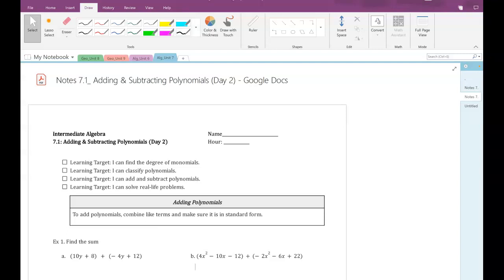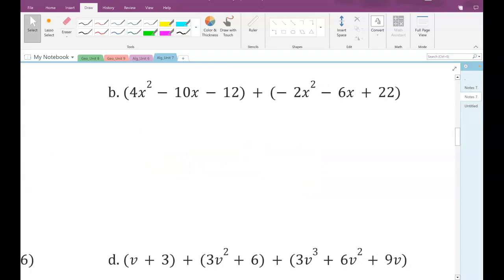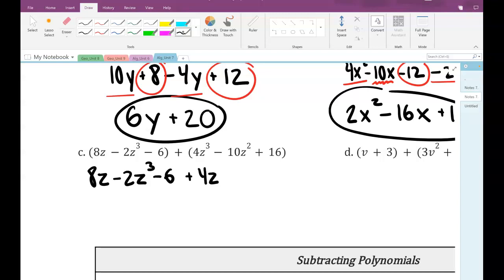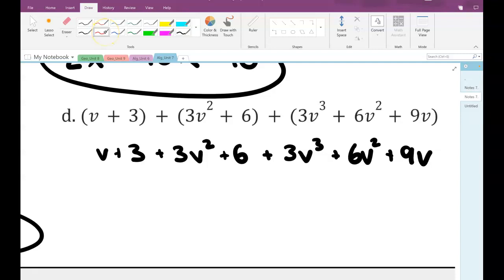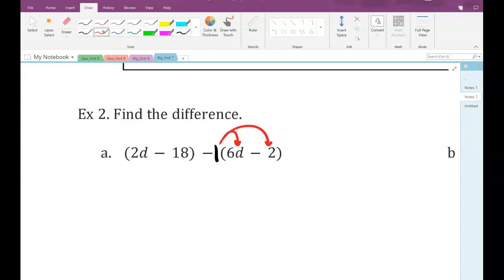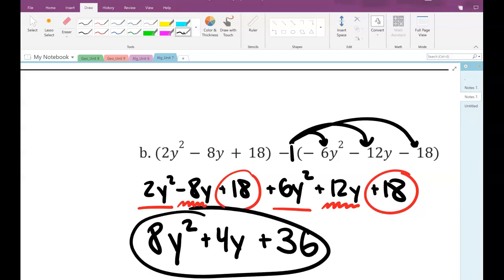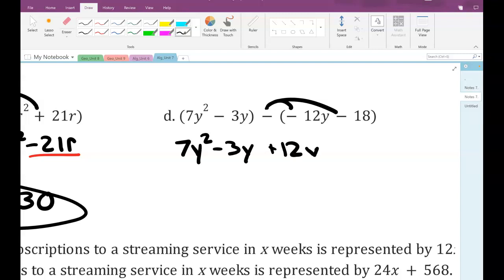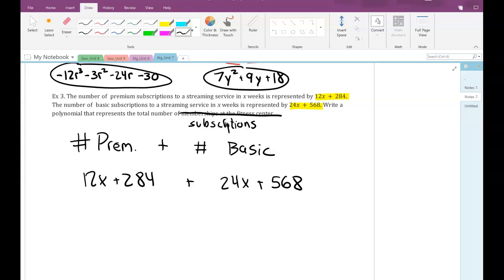Notes 7.1: Adding & Subtracting Polynomials (Day 2)